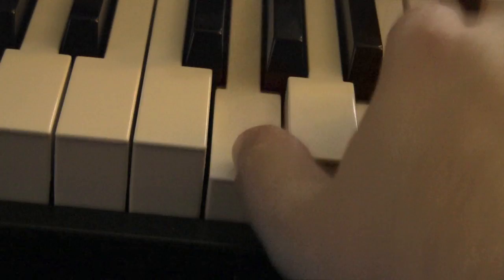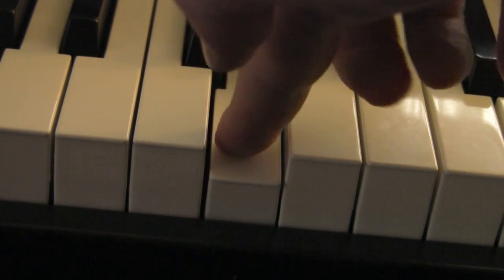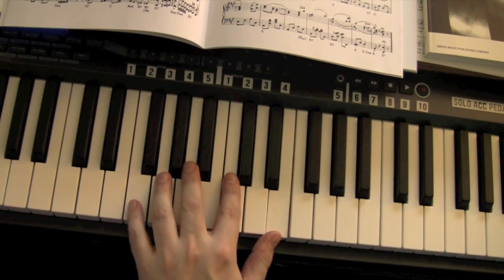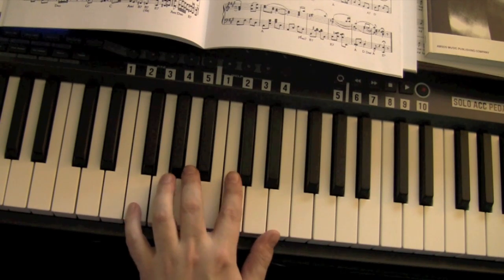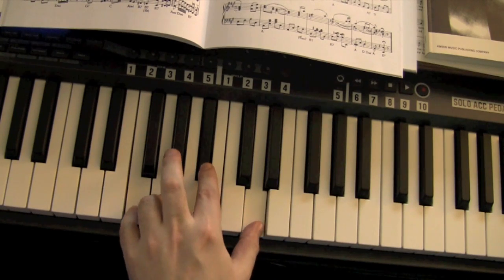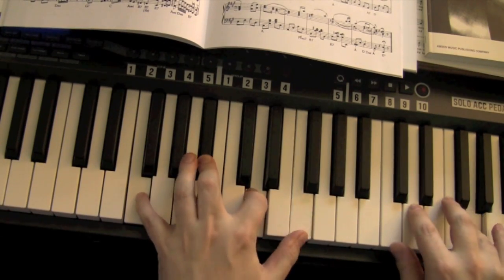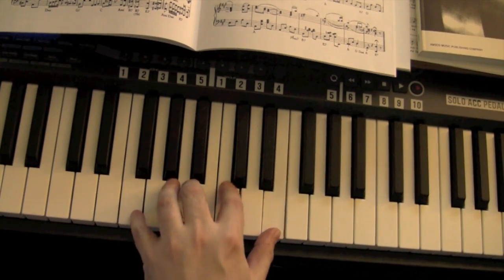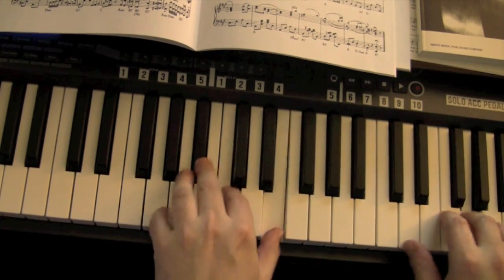Theatre Organ 2nd Touch From MIDI Aftertouch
This video shows a way to use monophonic or channel aftertouch on some MIDI controller keyboards to generate note on/off messages on another channel for the "2nd touch manual" of a theatre organ.  This is handy for virtual theatre organs like those using samples in Hauptwerk where real 2nd touch contacts or polyphonic aftertouch is not available and using velocity is too weird.

A small program written in C++ converts the aftertouch to note on/off on another MIDI channel.

M-Audio Axiom 61 is used here with Jensen 3/35 theatre organ samples in Hauptwerk.